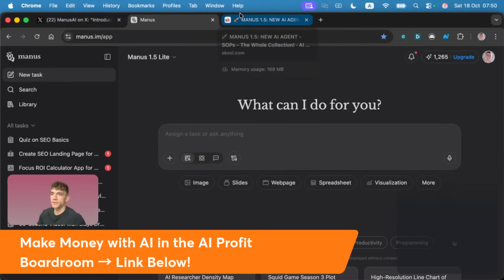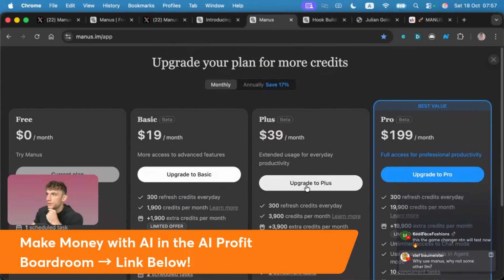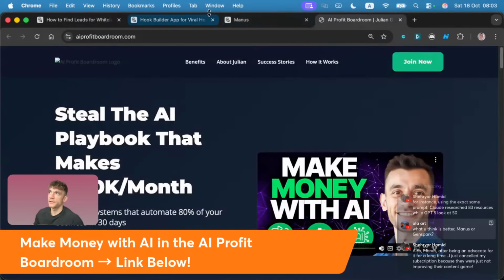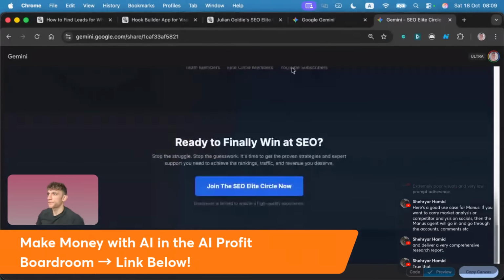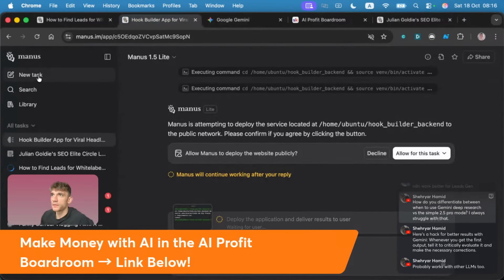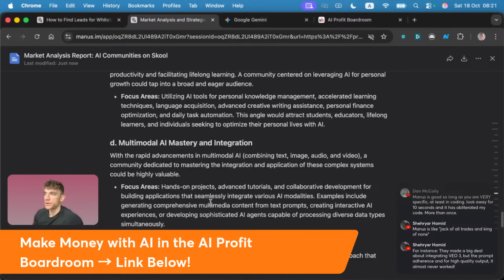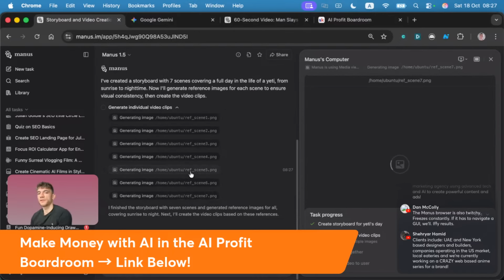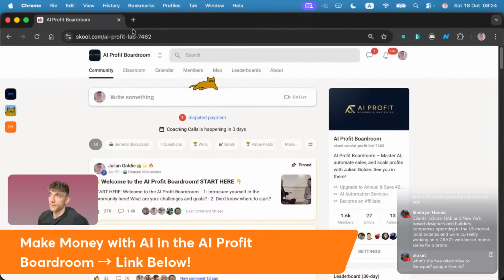NEW Manus 1.5 AI Super Agent Update